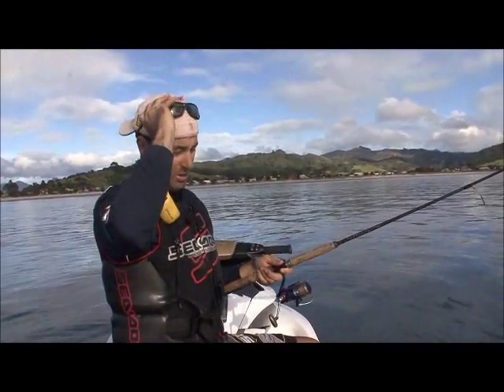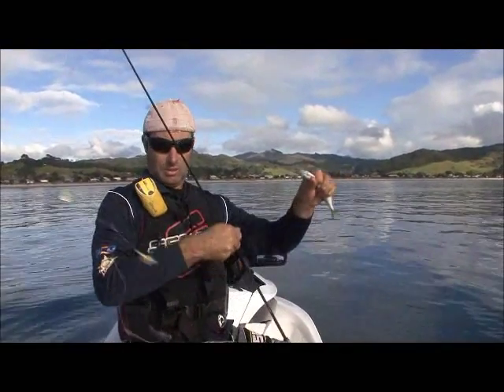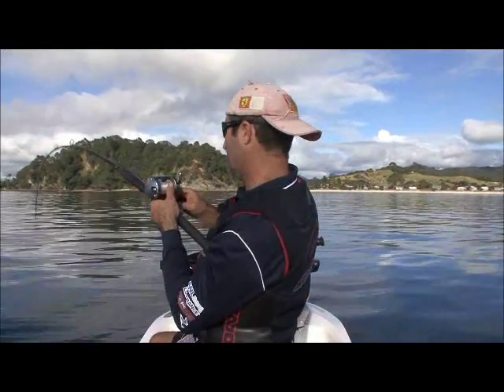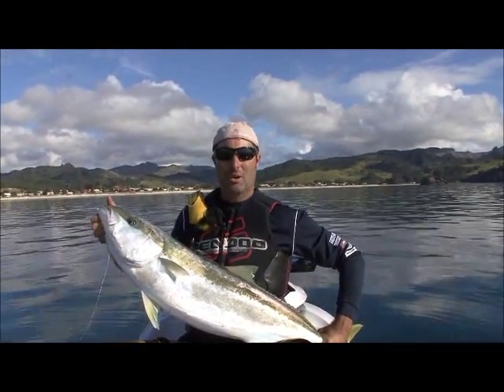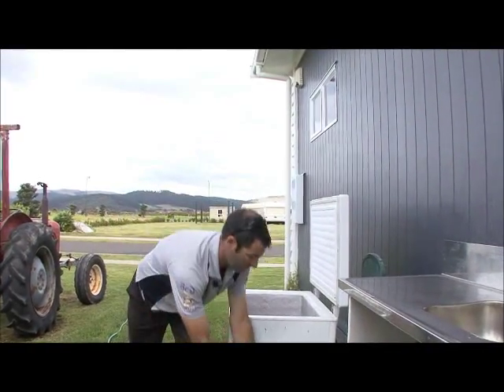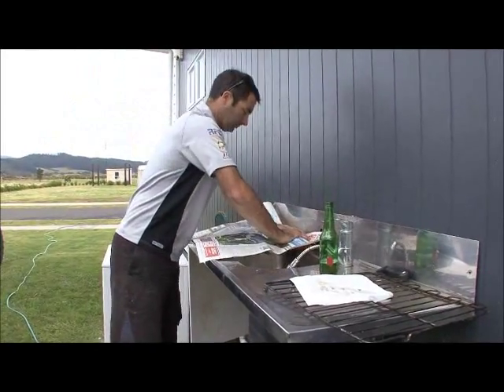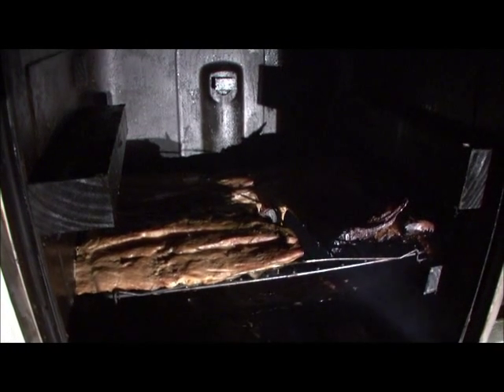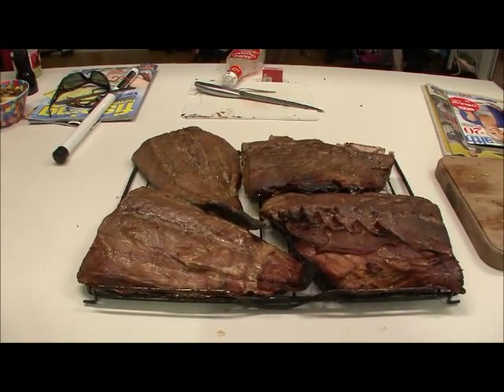Kingfish in the Home Made Smoker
This episode of the Jetski Fishing Show shows how to cold smoke Yellowtail Kingfish in a homemade smoker, as well as some great action above and below water!